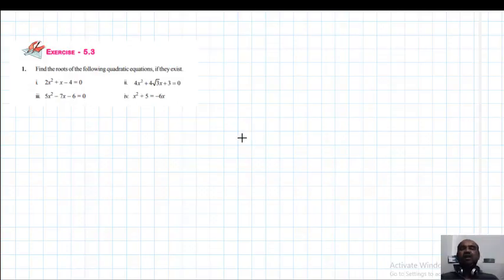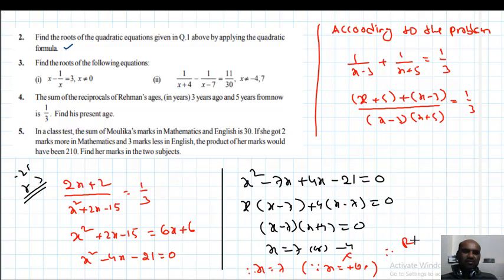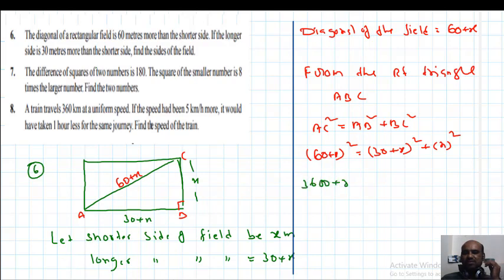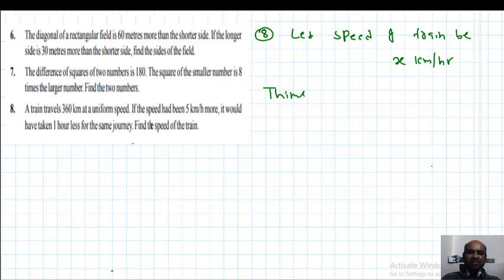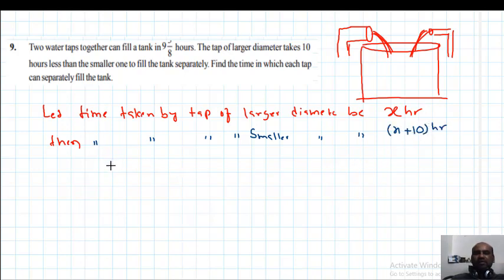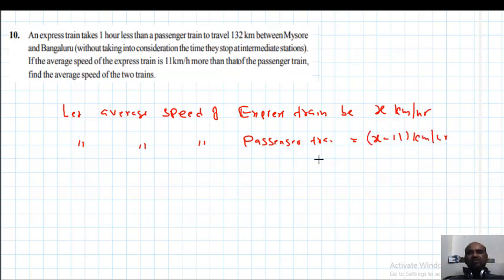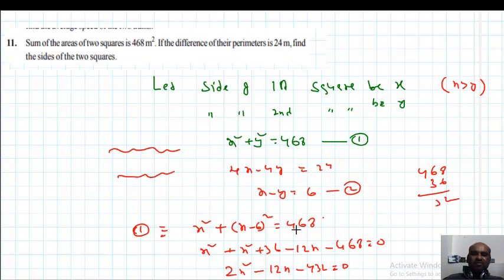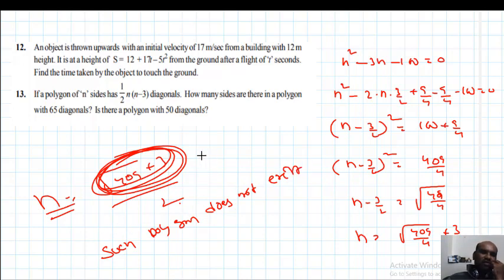QUADRATIC EQUATIONS PART 3